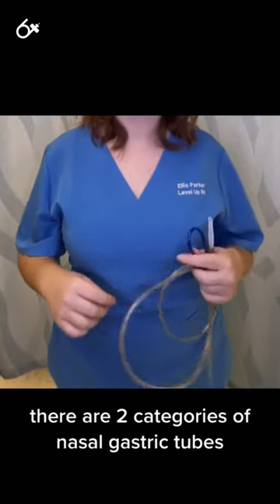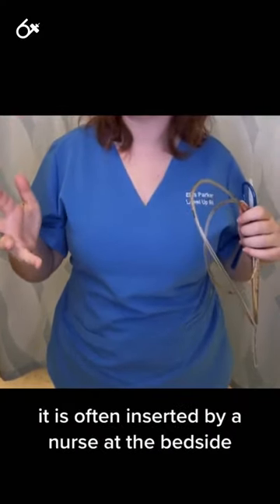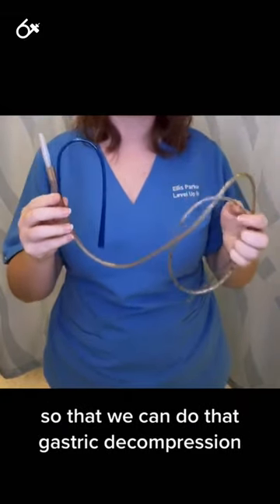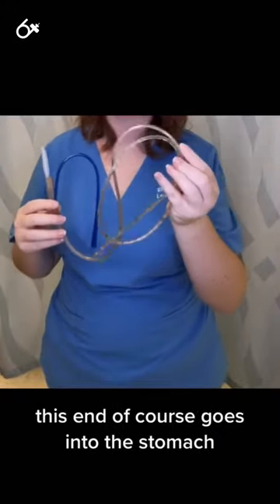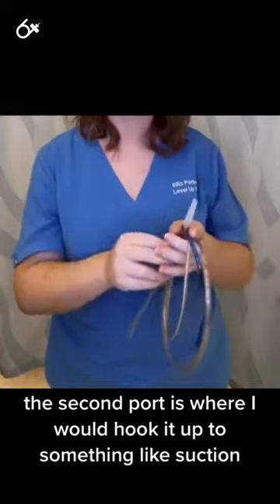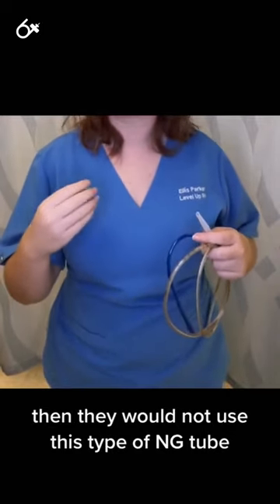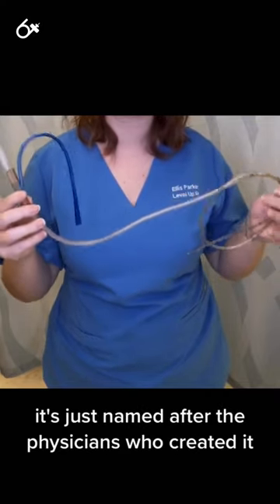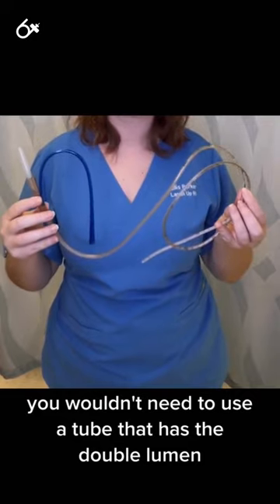Types of NG Tubes - Clinical Nursing Skills / Tips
Join Ellis as they chat about the two categories of NG tubes.